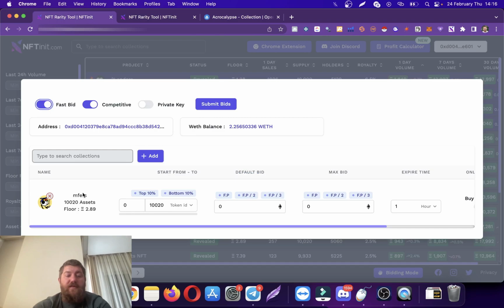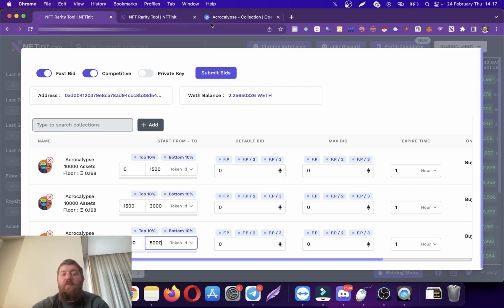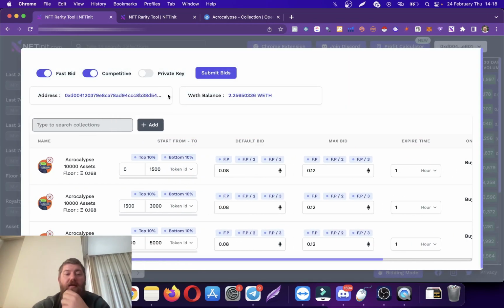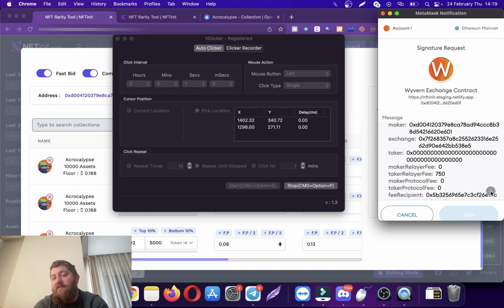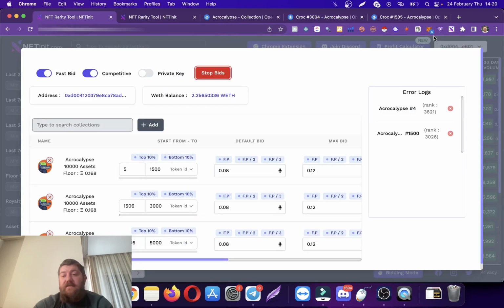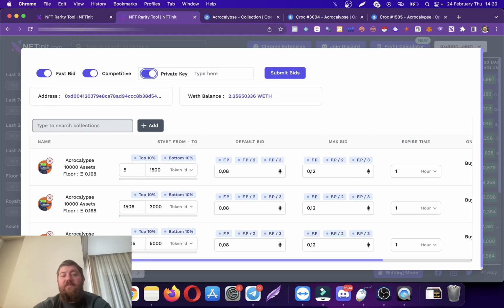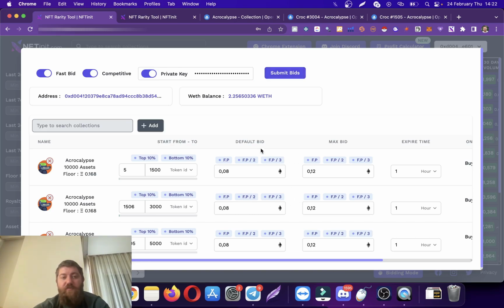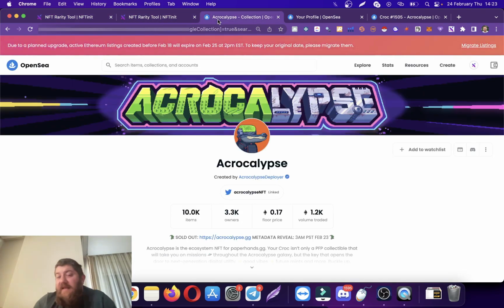Supercharge Your Bids on Opensea (6x Speed With Multi-Threading)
Here is how you can multi-threading to speed up your bidding process. Happy flips everyone.

Nothing contained on our Youtube channel constitutes a solicitation, recommendation, endorsement, or offer by NFTinit.com or any third party service provider to buy or sell any securities or other financial instruments in this or in in any other jurisdiction in which such solicitation or offer would be unlawful under the securities laws of such jurisdiction.